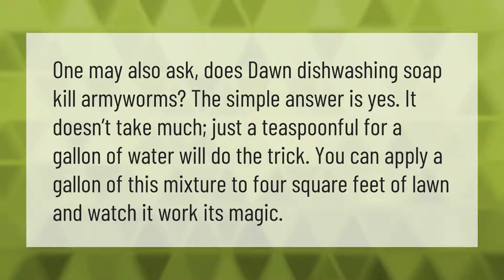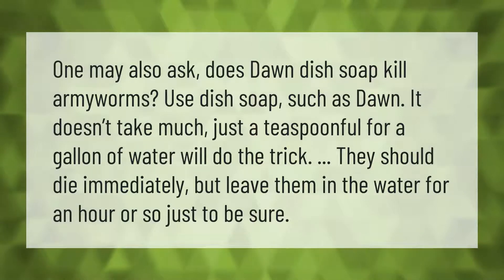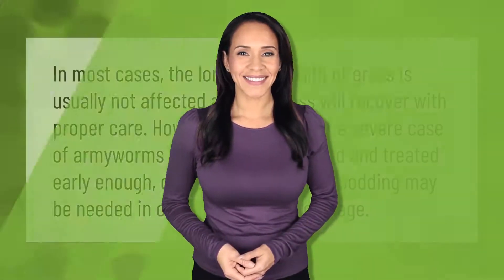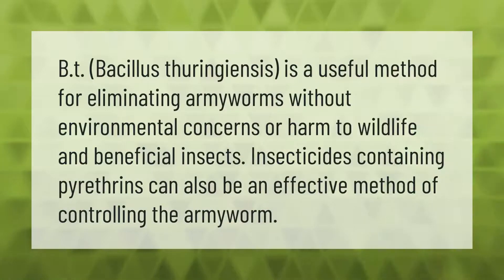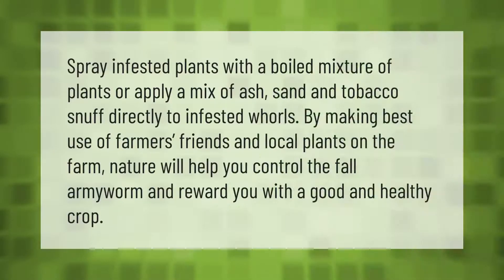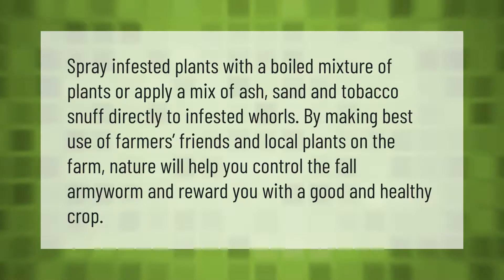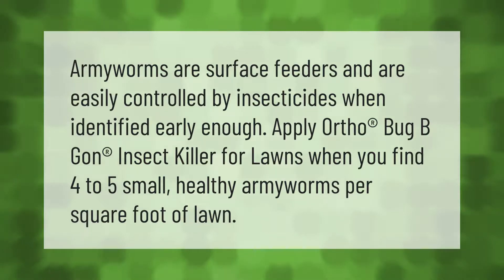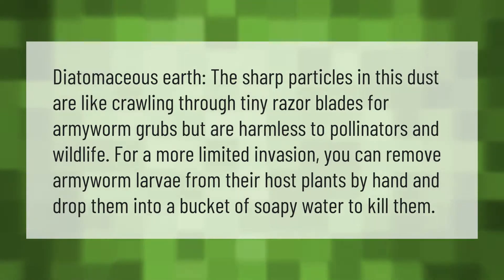Does Dawn dish soap kill armyworms?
00:00 - Does Dawn dish soap kill armyworms?
00:37 - Does soapy water kill armyworms?
01:06 - Will grass come back after armyworms?
01:35 - How do you get rid of armyworms naturally?
02:04 - What kills army worms naturally?
02:33 - What is the best way to kill armyworms?
02:59 - Will diatomaceous earth kill army worms?

Laura S. Harris (2021, August 2.) Does Dawn dish soap kill armyworms?
    AskAbout.video/articles/Does-Dawn-dish-soap-kill-armyworms-259344